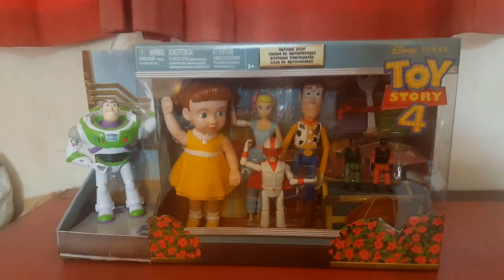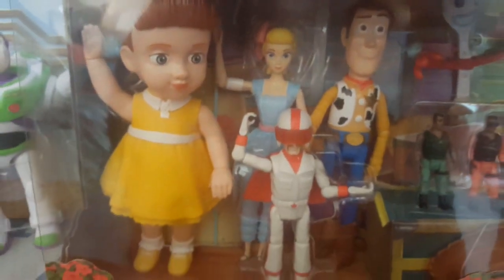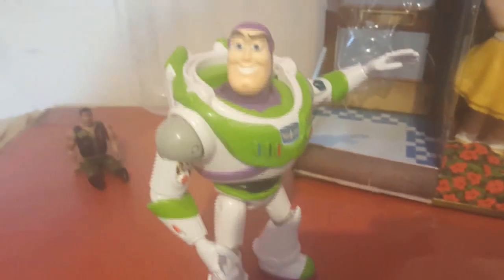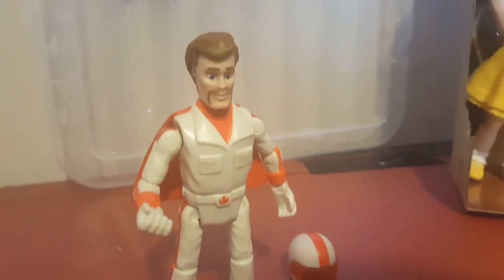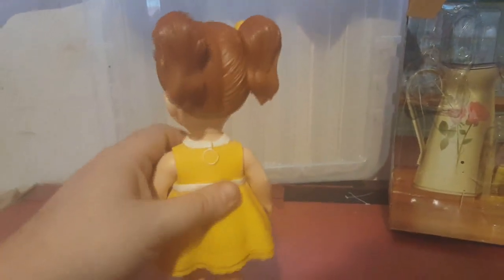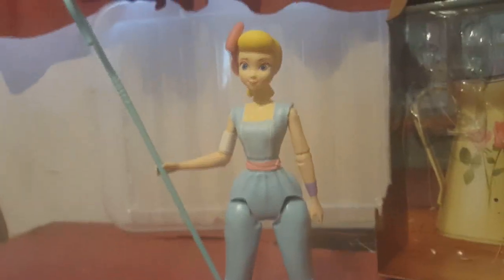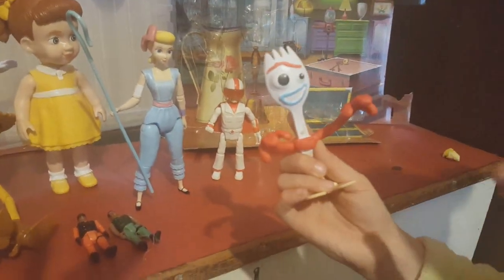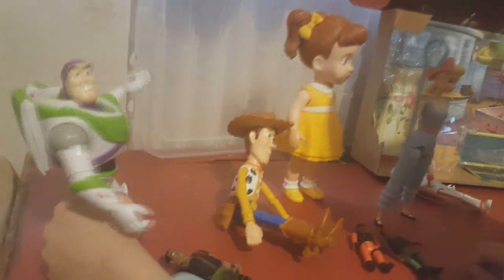Hero's Log (feat. Blaise) - Jun 22nd, Toy Story 4 Unboxing, Antique Shop 8-Pack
We got ahold of the Smyths Toys Toy Story 4 Antique Shop 8-figure pack. Blaise who is poorly from school joins in the later going. Buzz, Woody and co are back with new faces and a returning favorite!

Horses & Trains by Jesse Gallagher

Fantasyland by Quincas Moreira

The Premier by United States Marine Band and Arthur S.Witcomb